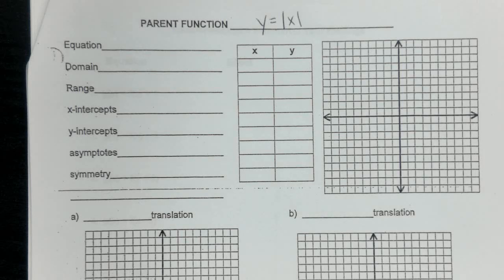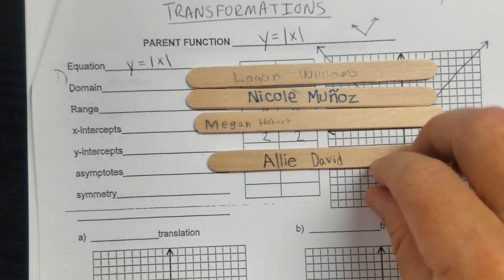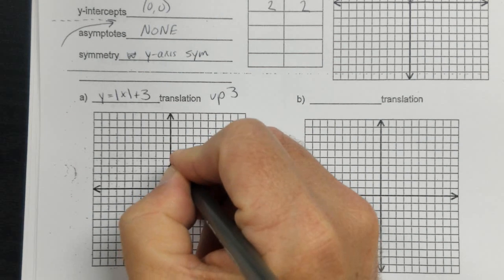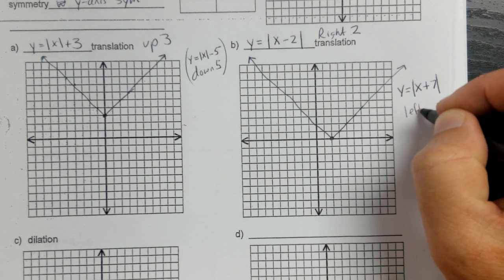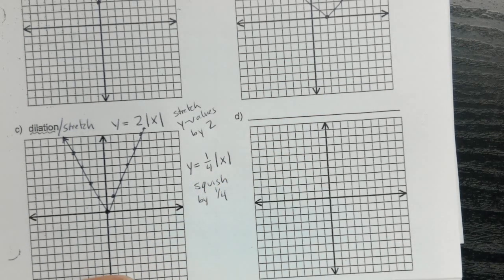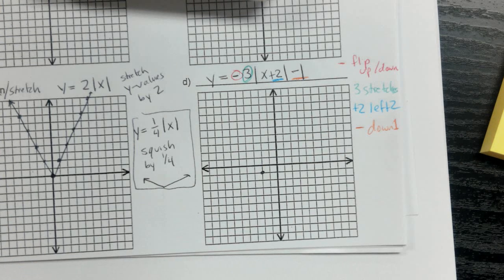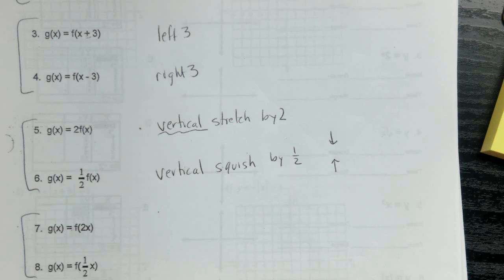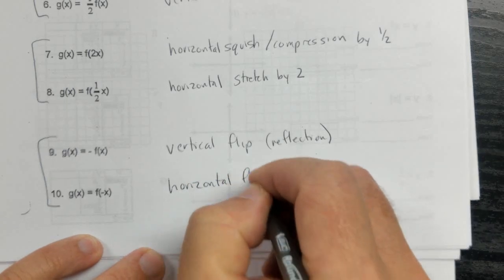Alg2Adv BlockDay Aug14 15 Transformation